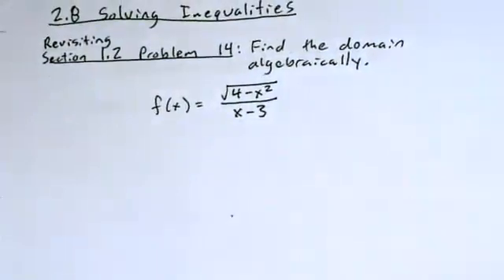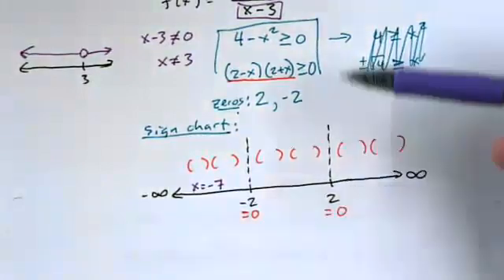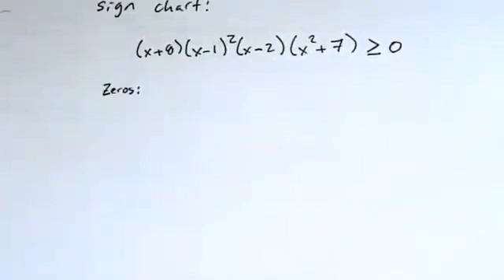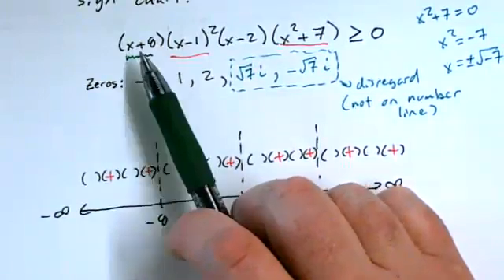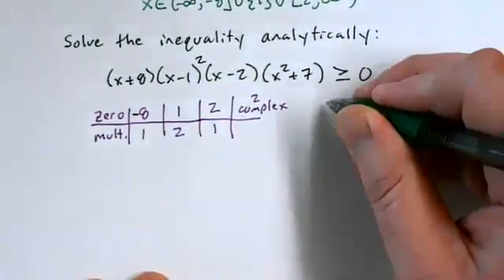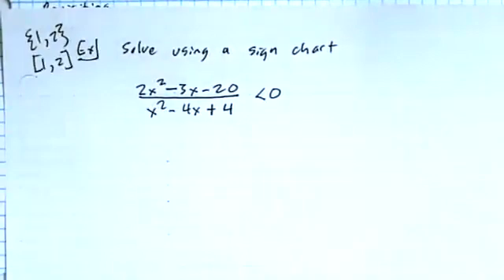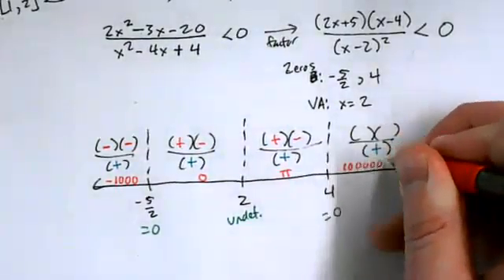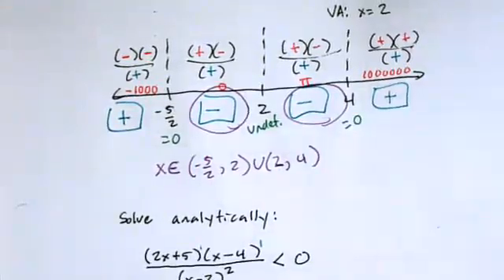2.8 Notes - Nonlinear Inequalities